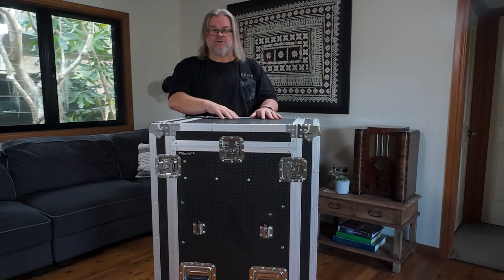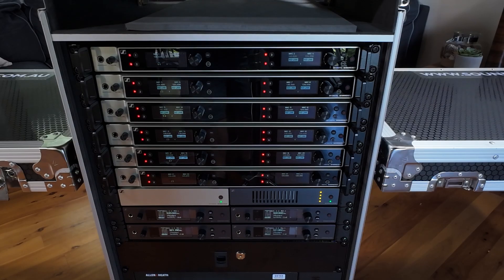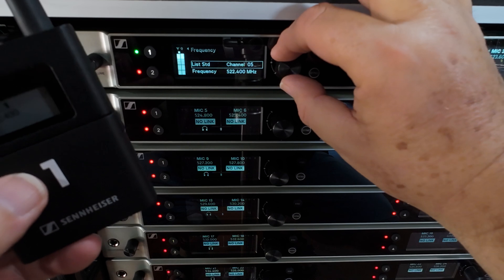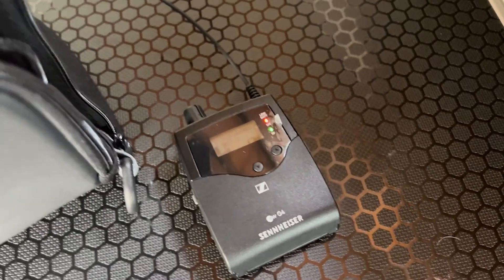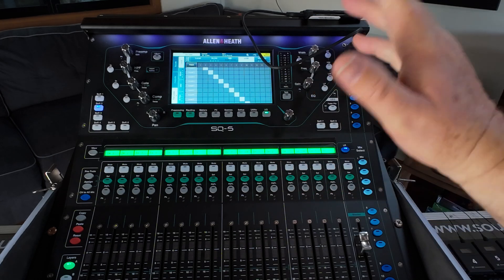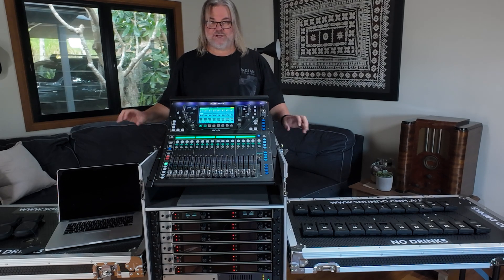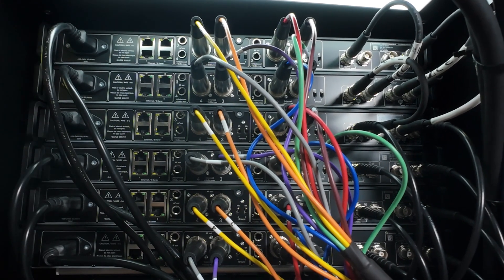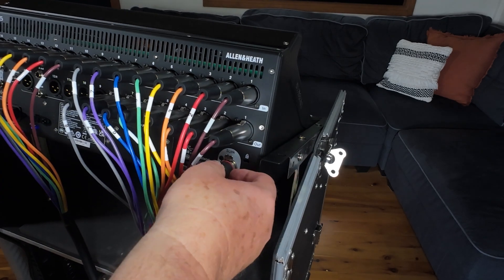Sennheiser EW-DX wireless mobile recording workstation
The build and functionality of a mobile wireless recording workstation using Sennheiser Wireless and Allen & Heath SQ5 mixer/recorder